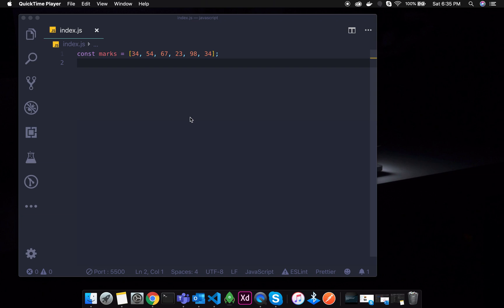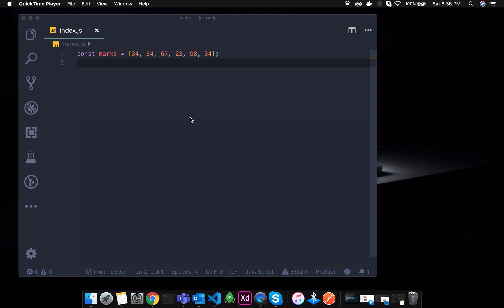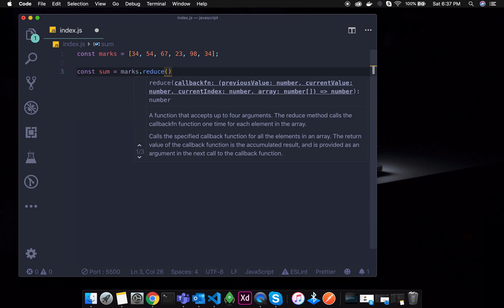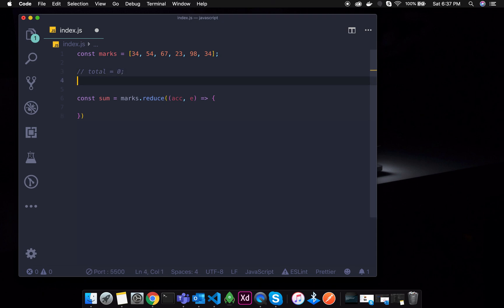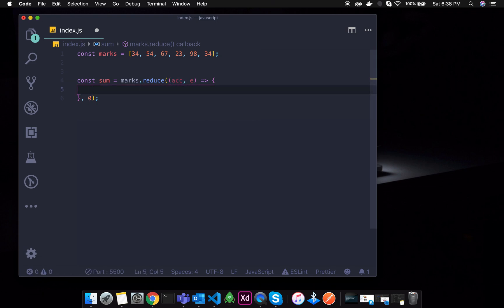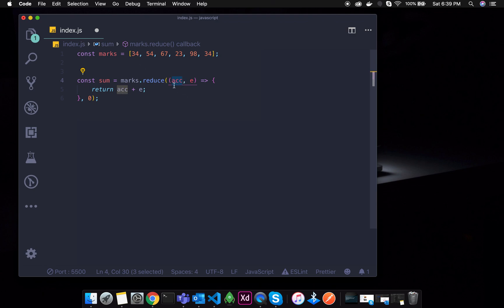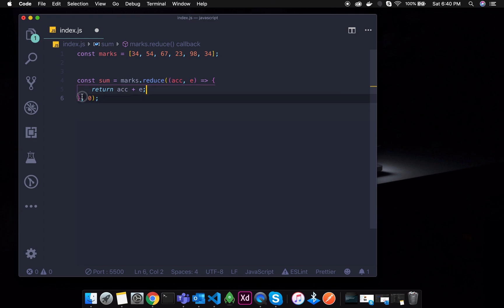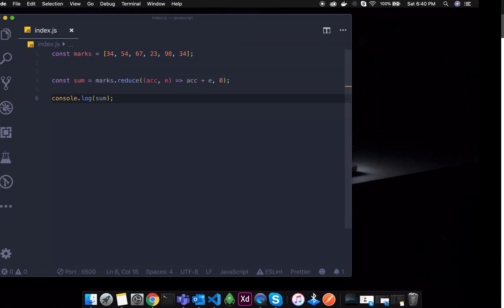Javascript (ES6) in Tamil - 23 - Map, Filter, Reduce (Part 2)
Tutorial on Javascript (ES6) Map, Filter, Reduce function in Tamil by Coda, and Particularly we are discussing reduce function in detail.

Charles Dilip,
Software Engineer,